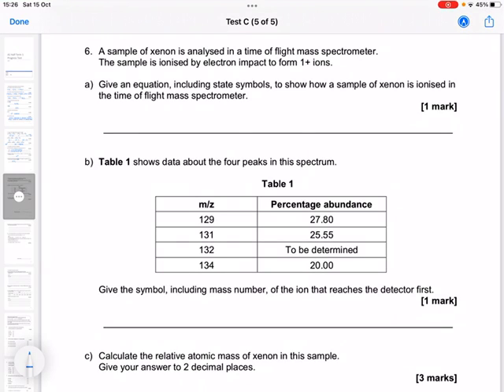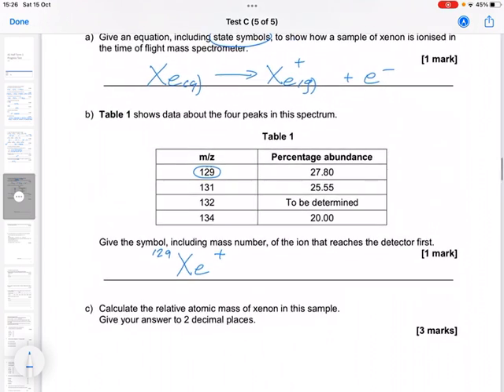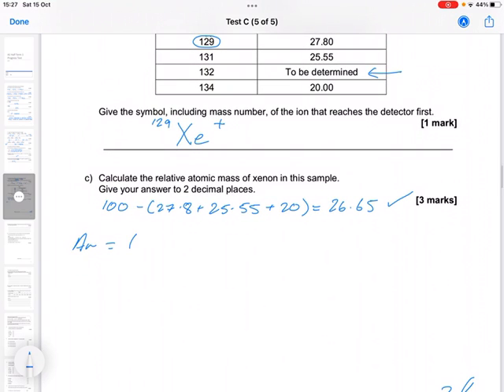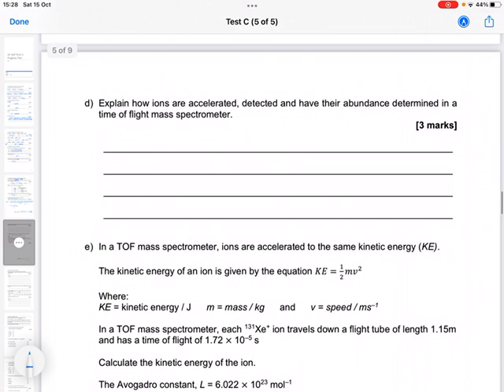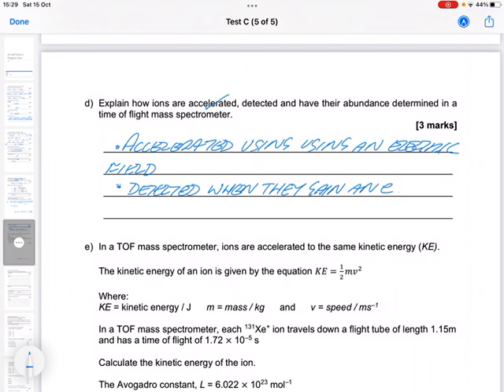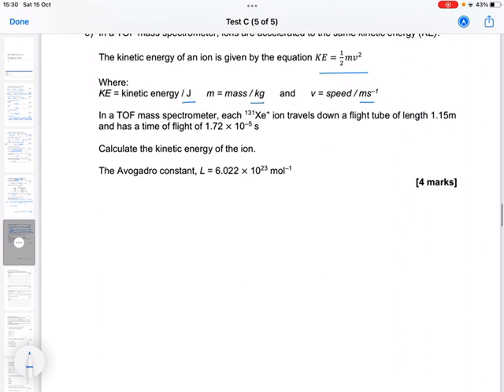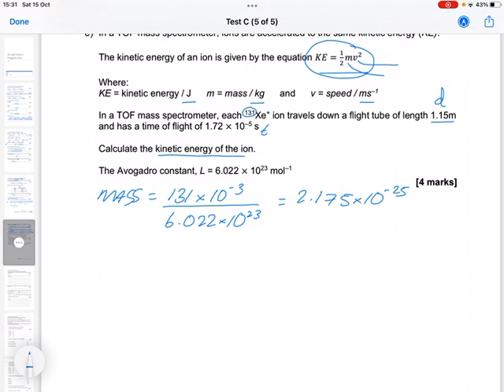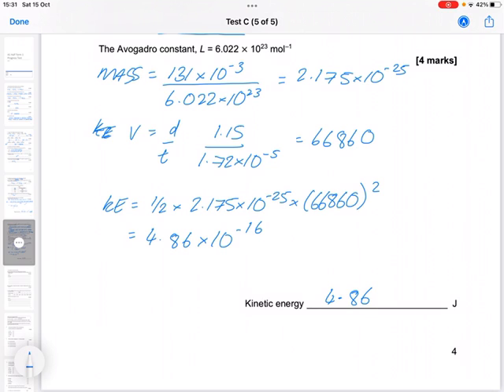A1 Half Term 1 Test C Question 6